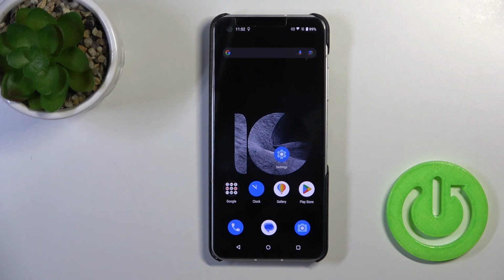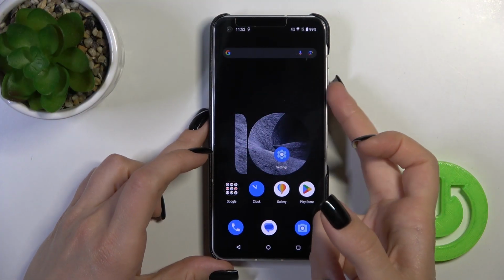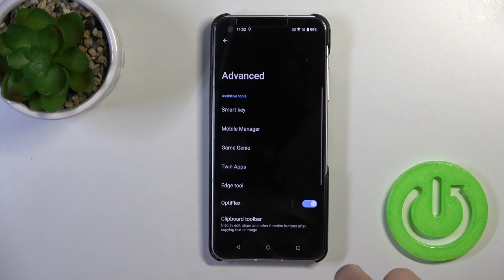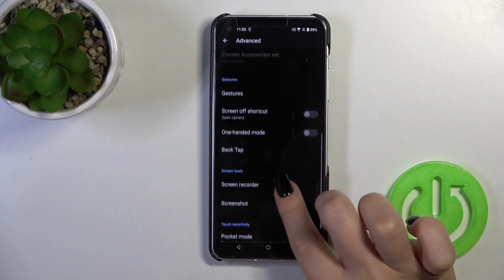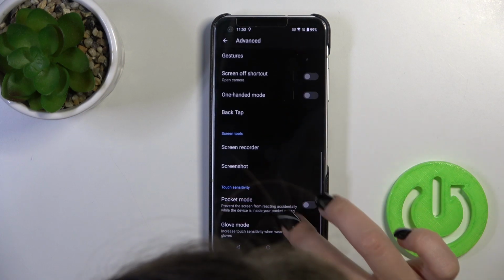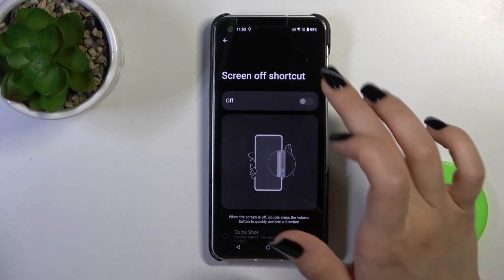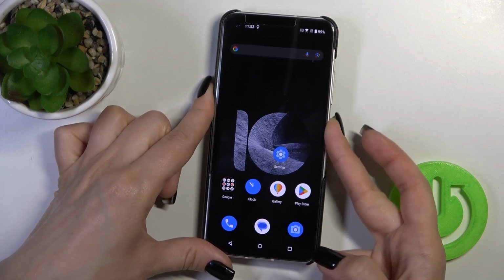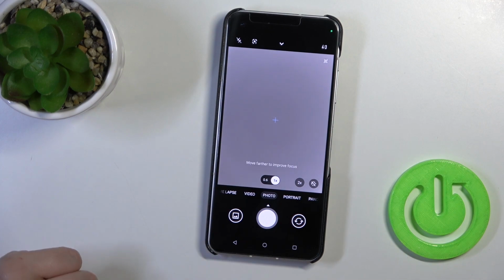How to Activate Quick Launch Double Tap Power Key on Asus Zenfone 10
Find out more about Asus Zenfone 10:
Hello, everyone! Today, we're going to show you how to turn on the Quick Launch Double Tap Power Key feature on your Asus Zenfone 10. We'll take you to the section called Screen Off shortcut and show you how to make this feature work and how to adjust it the way you want. Thanks for joining us! If you want to know more about your Asus Zenfone 10, visit our YouTube channel.

How to activate Quick Launch Camera in Asus Zenfone 10? How to Enable Quick Launch Double Tap Power Key in Asus Zenfone 10? How to access the Screen Off shortcut in Asus Zenfone 10?